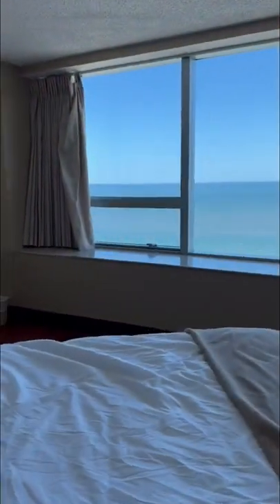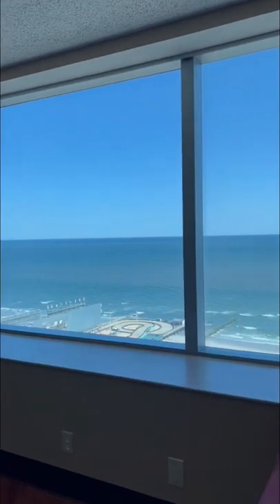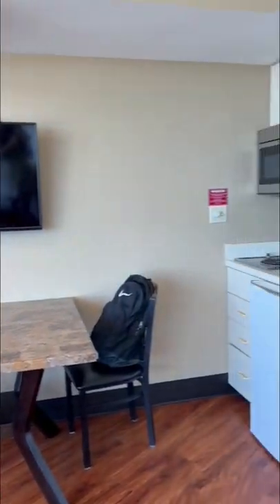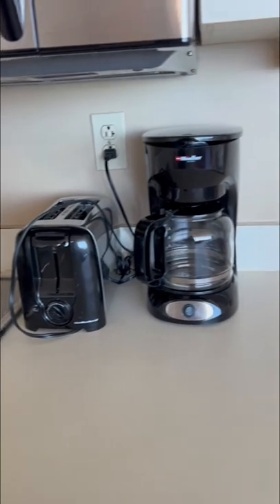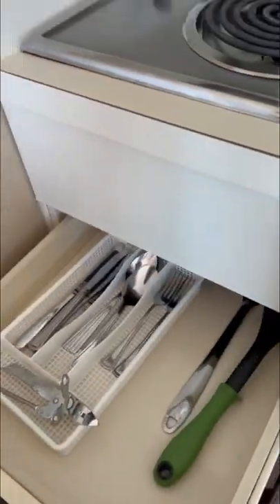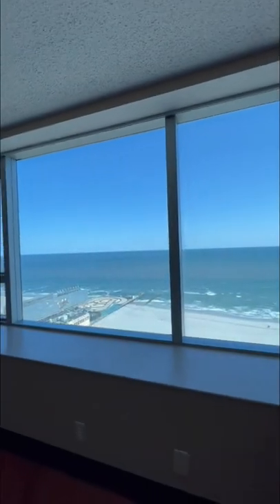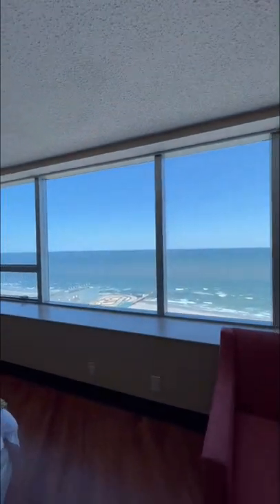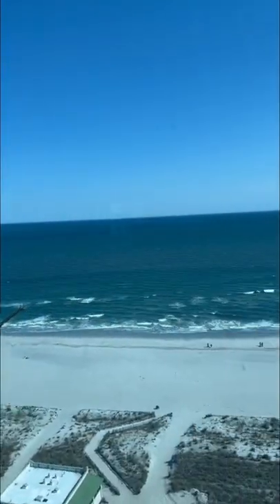What’s outside my window? 🌊